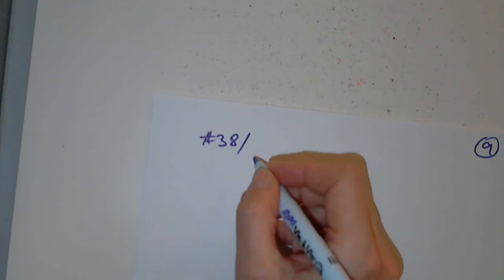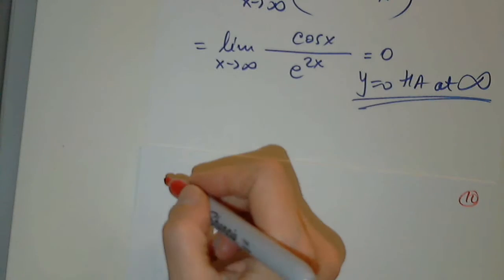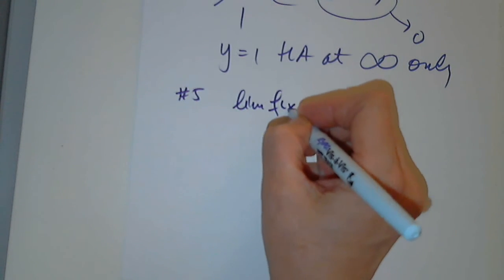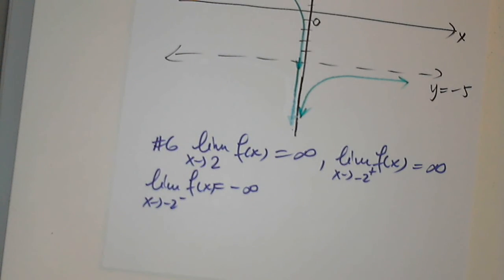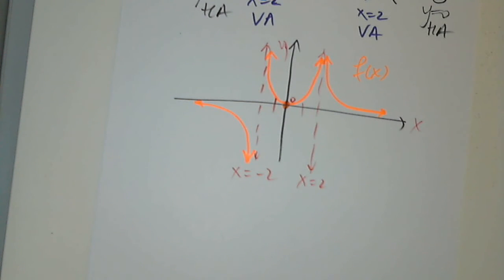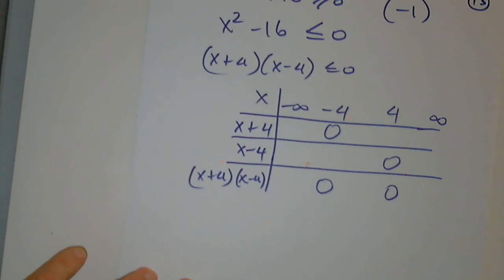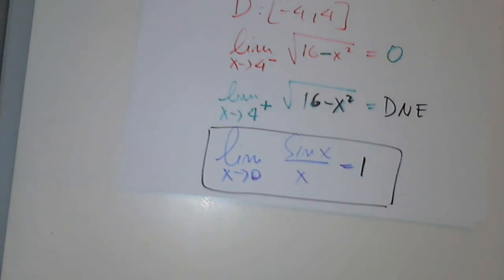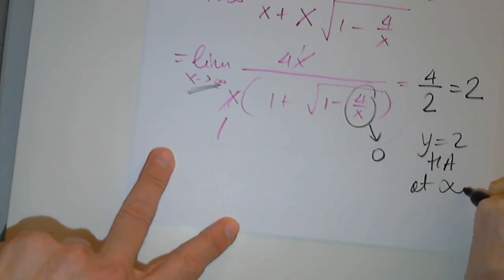MAT 191 400 SECTIONS 2.4 - 2.6 PART 2 FEBRUARY 11